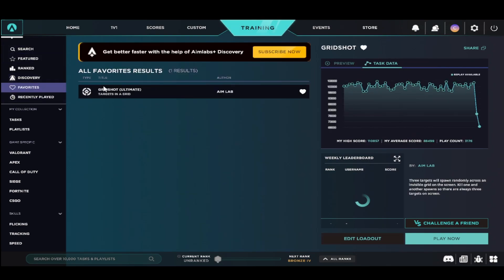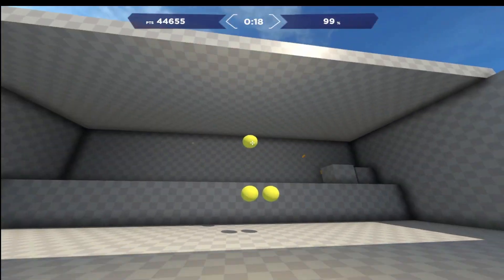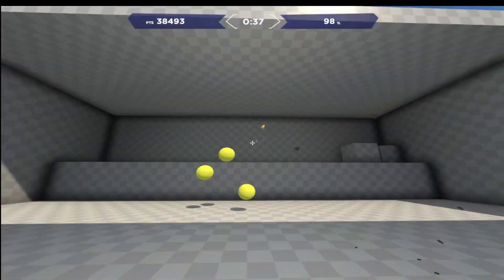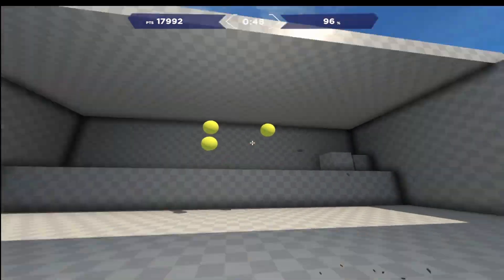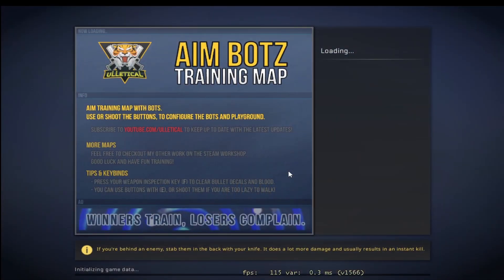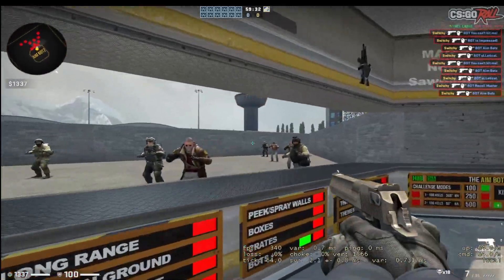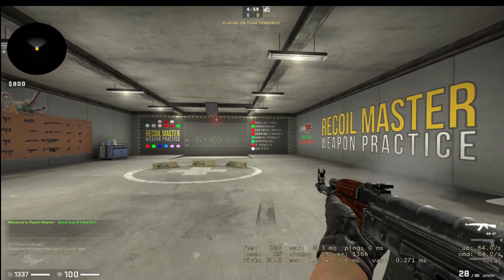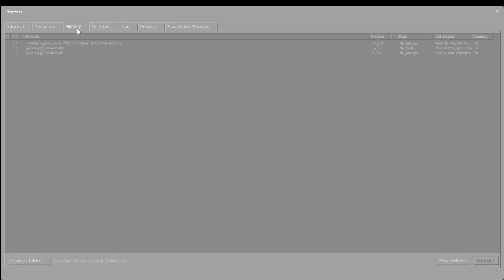Warmup routine per request